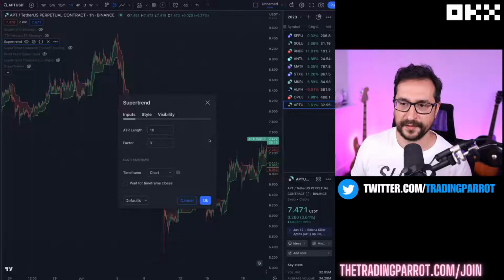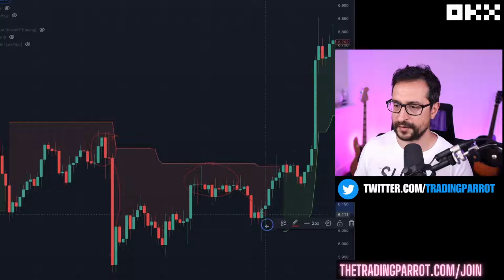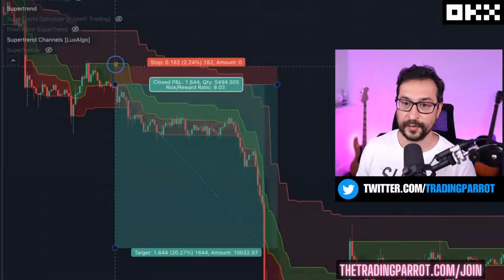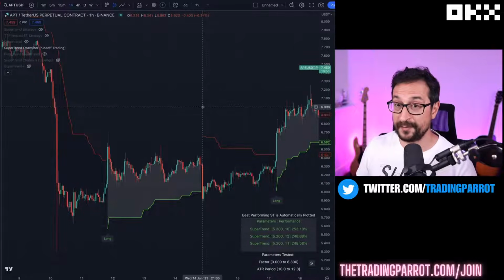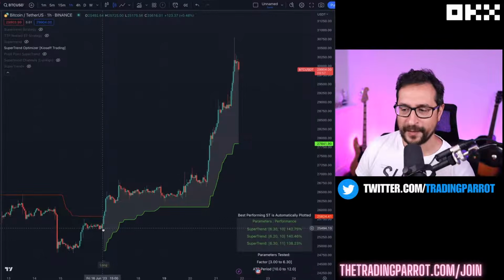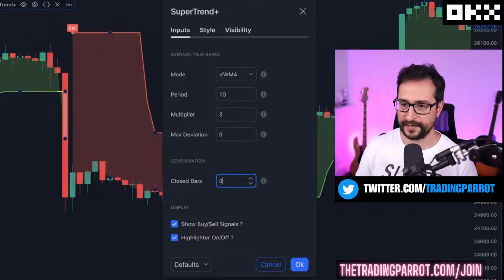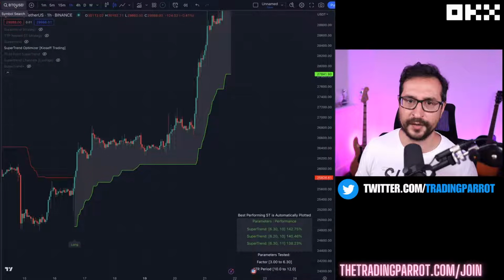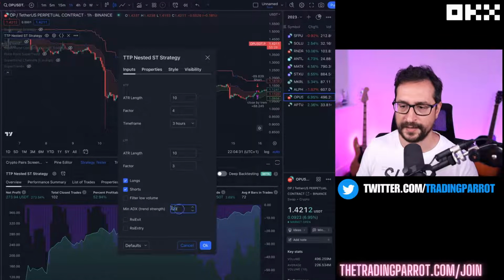7 Supertrend Indicator Secrets For Successful Trading: supertrend best settings and tricks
7 Supertrend Indicator Secrets For Successful Trading: supertrend best settings and tricks FREE @TradingView

In this video we explain what the supertrend indircator does, its parameters, how traders use it, how alternative versions of supertrend compare to each other, do they support tradingview alerts, do they offer different events, how to optimize the parameters to maximize profits from longs and shorts using automated tools, we show how to find the supertrend best settings for scalping, swing trading, bot orchestration, position traders, crypto, forex, stocks any market, etc

Open an account on OKX using my referral keyword *PARROT* then
JOIN MY OKX EXCLUSIVE EVENT - $60,000 in rewards